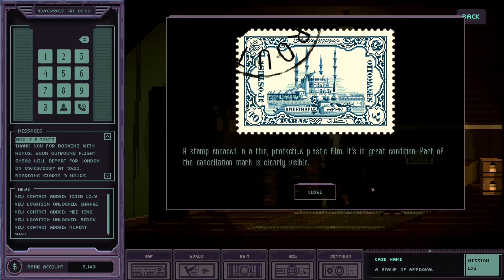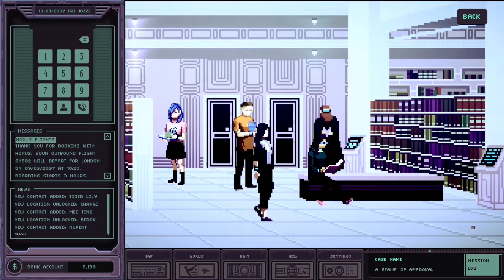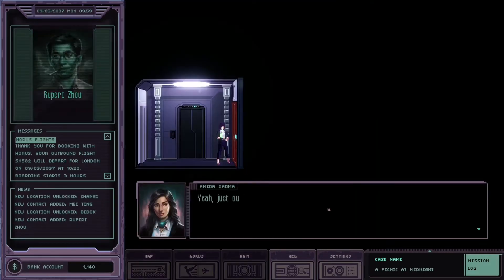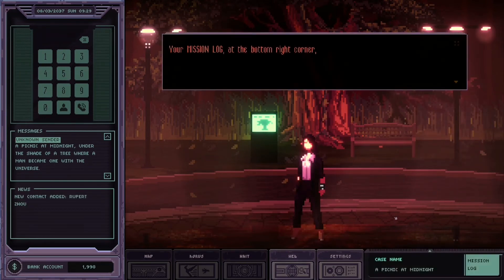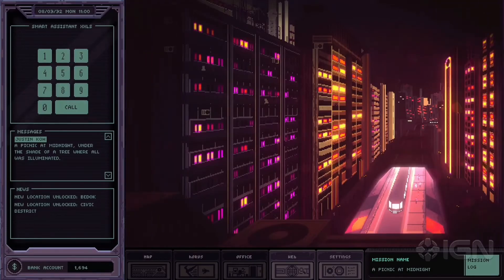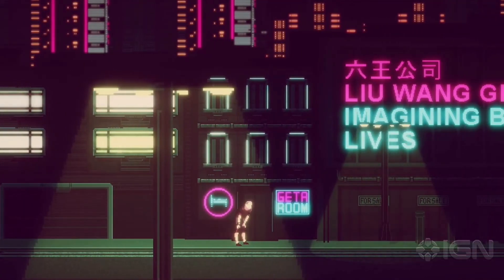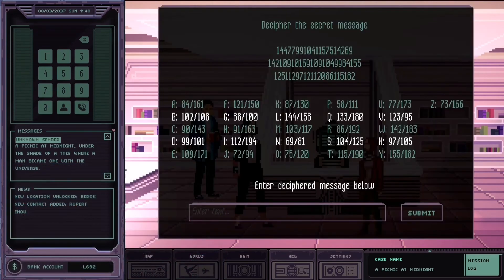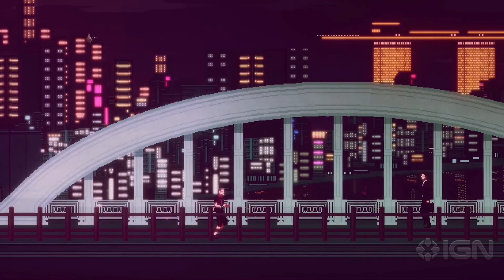review : Chinatown Detective Agency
So far, many detective adventure games have been released, but Chinatown Detective Agency has major differences with other light games